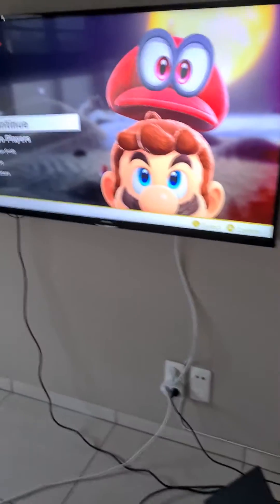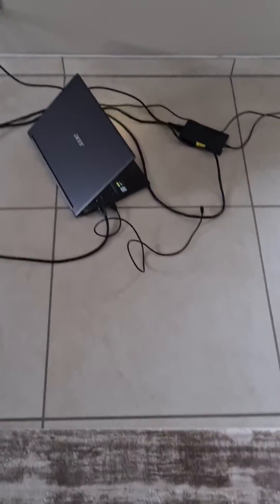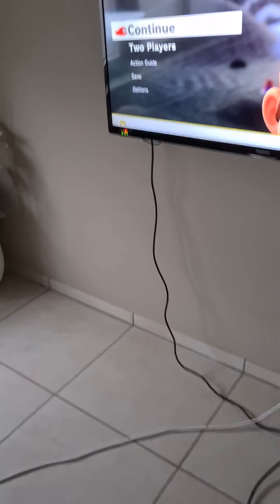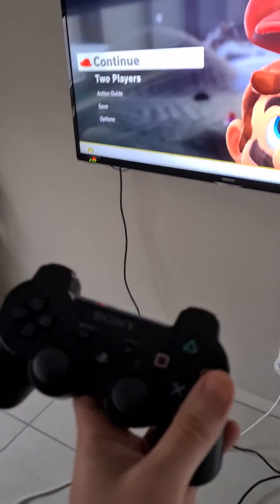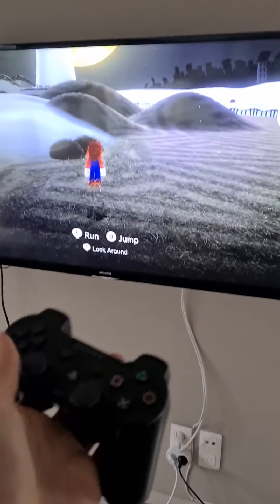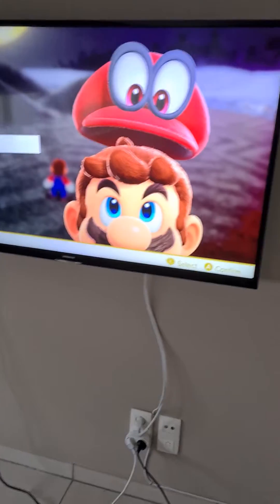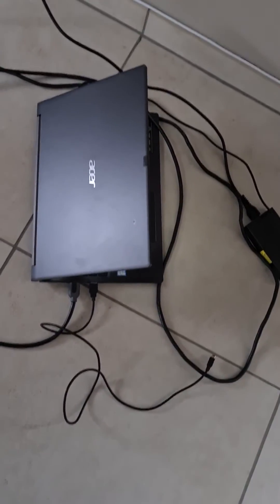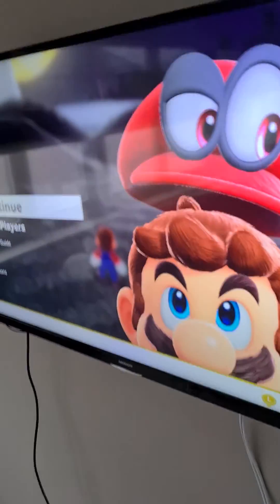Yuzu emulator with PS3 controller on TV!